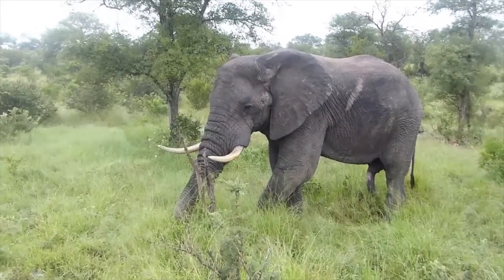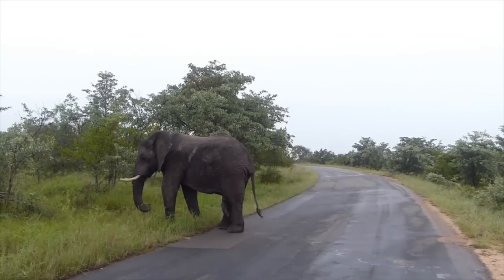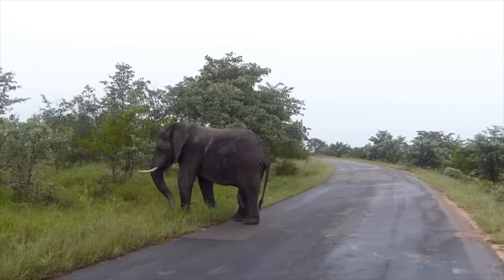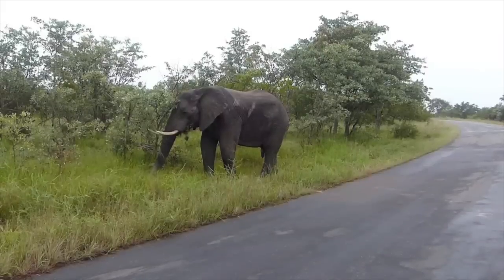Elephant Grazing The Top 1/3 of Plants in South Africa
How much of a plant should your livestock graze? What can we learn from observing wild animals in their natural habitat? Watch the video to find out more!